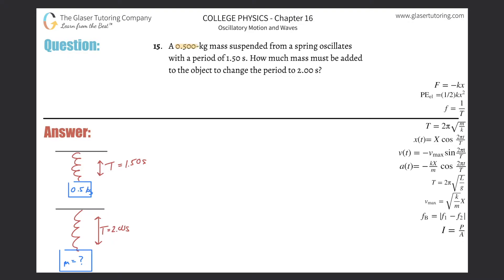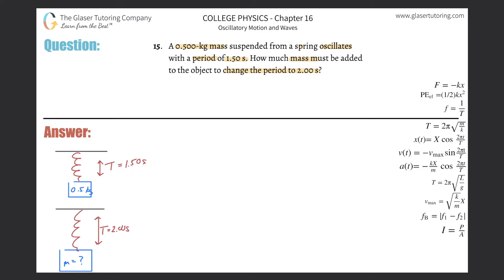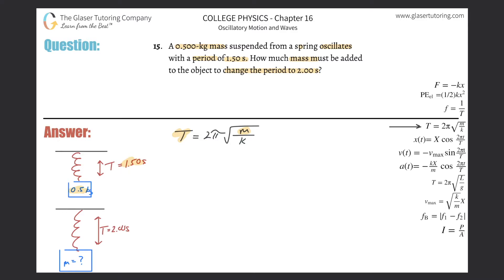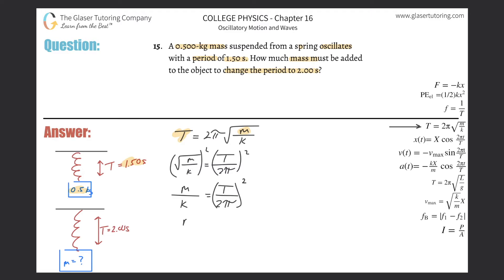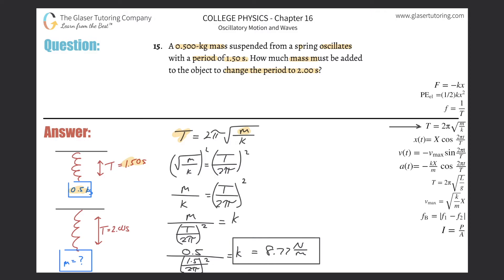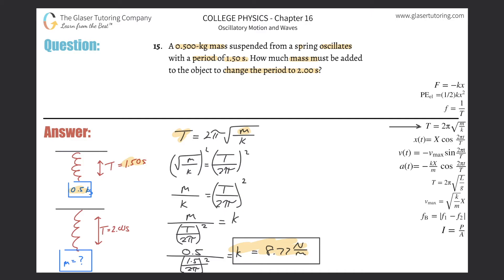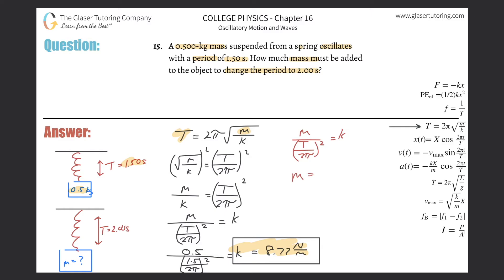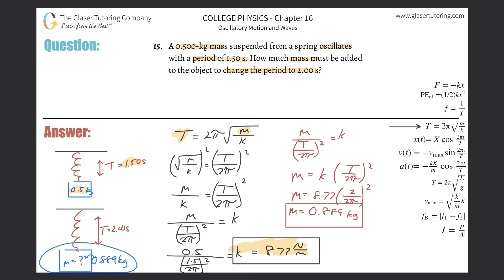16.15 | A 0.500-kg mass suspended from a spring oscillates with a period of 1.50 s. How much mass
A 0.500-kg mass suspended from a spring oscillates with a period of 1.50 s. How much mass must be added to the object to change the period to 2.00 s?